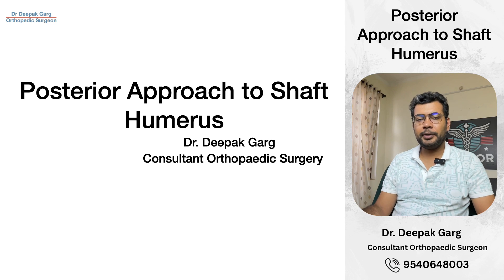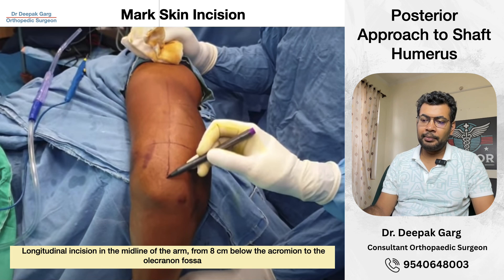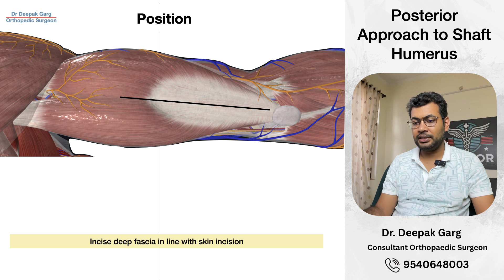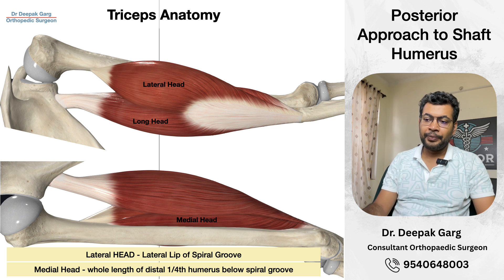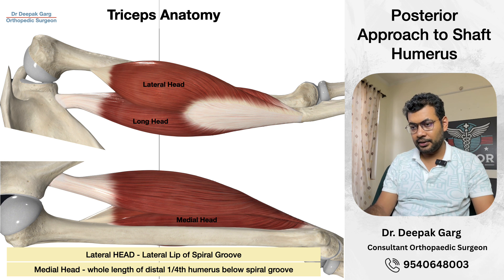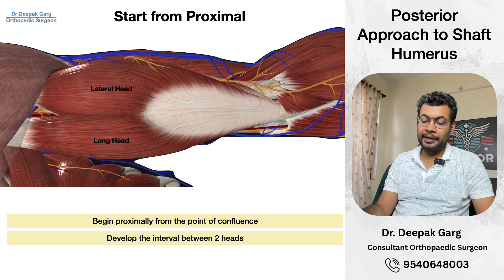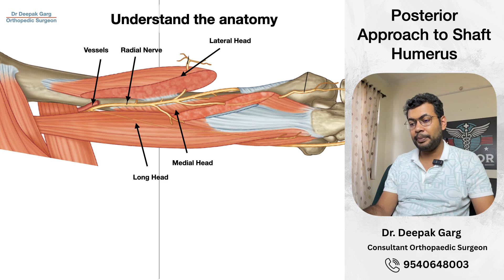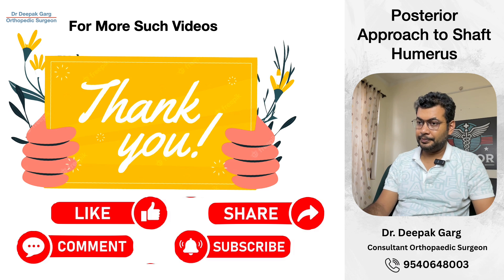Posterior Approach to Humeral Shaft | Step-by-Step Surgical Technique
🔍 Radial Nerve Identification & Protection | Triceps-Splitting Approach

Welcome to another operative video with Dr. Deepak Garg, Consultant Orthopaedic Surgeon at Delhi Heart Institute & Multispeciality Hospital, Bathinda.

In this video, we demonstrate the posterior approach to the humeral shaft, commonly used for:

Shaft humerus fractures

Radial nerve exploration

Non-union cases

Fixation of pathological fractures

🦴 Key Surgical Highlights:
✅ Patient positioning & surface landmarks
✅ Triceps-splitting vs triceps-reflecting options
✅ Identification and protection of the radial nerve in the spiral groove
✅ Tips to avoid iatrogenic nerve injury
✅ Fracture exposure and fixation

📐 Level of dissection: Mid and distal third of humerus

📚 Intended Audience:
Orthopaedic surgeons, postgraduates, DNB/MS trainees, and medical students interested in upper limb trauma surgeries.

💬 Drop your questions or experiences in the comments.